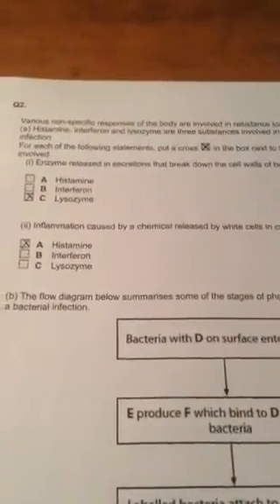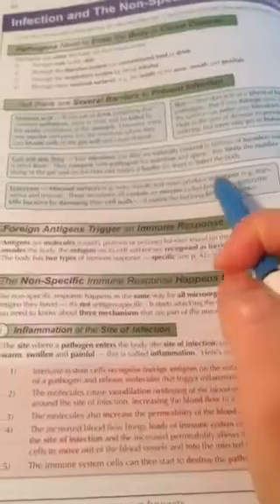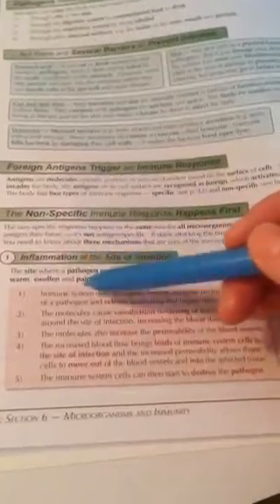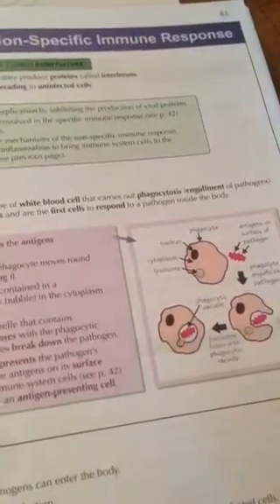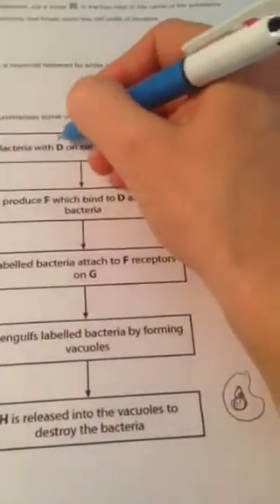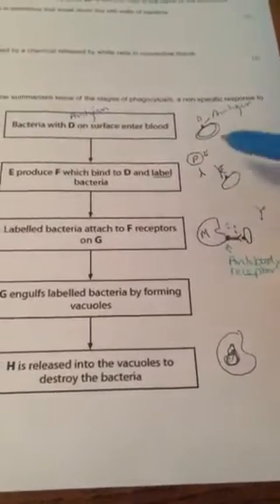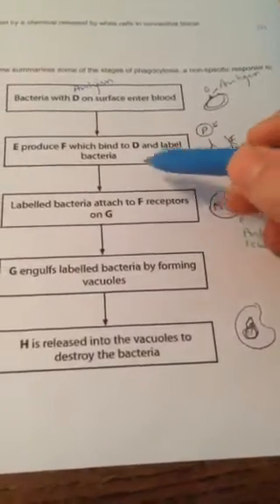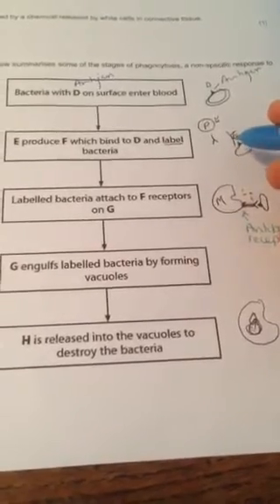U6 October test review